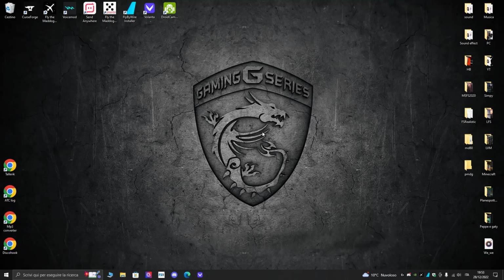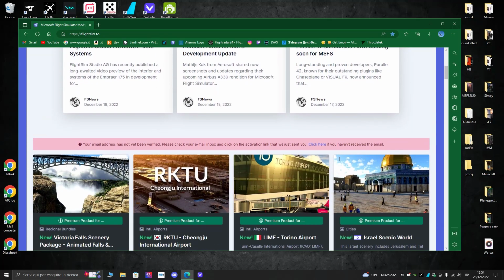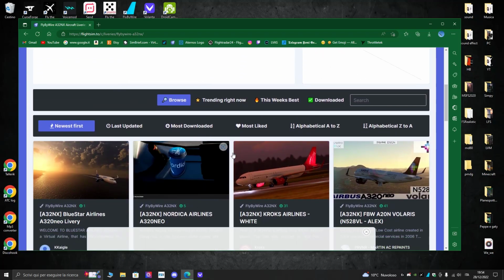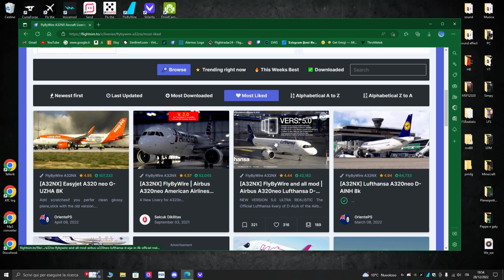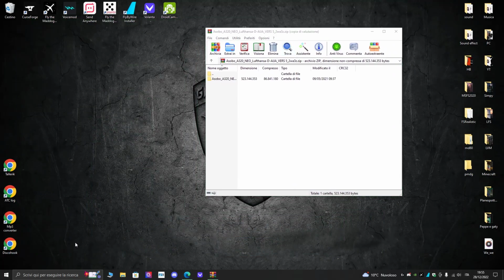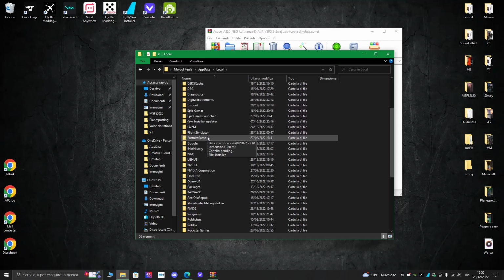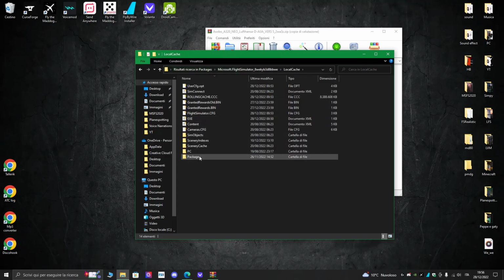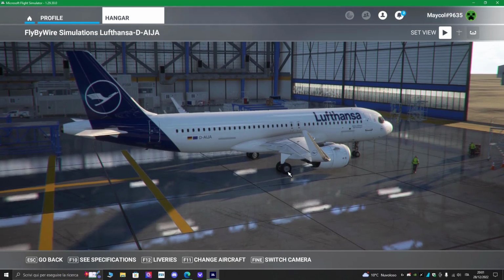How to Install Livery on Msfs2020 (A320 FBW)